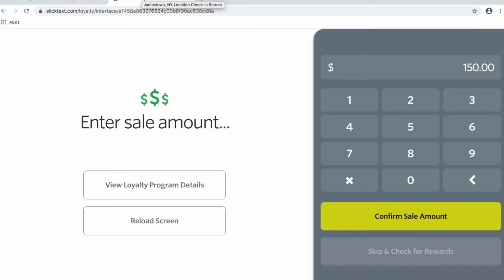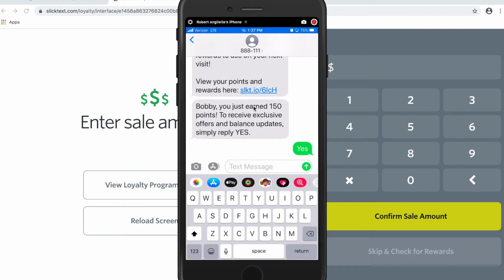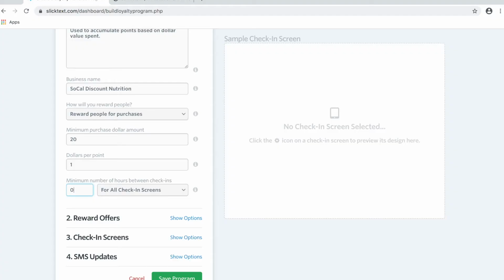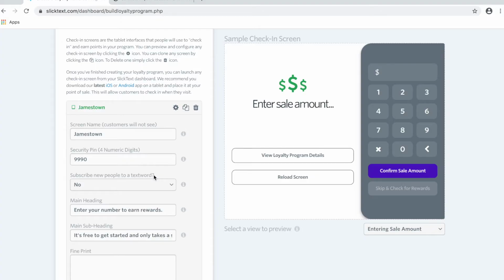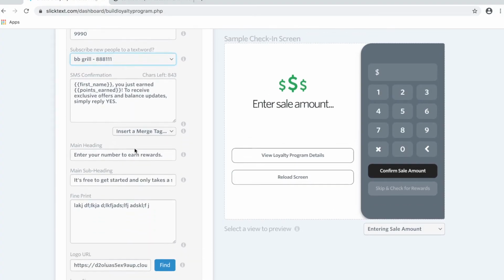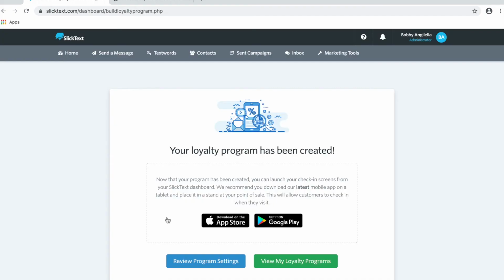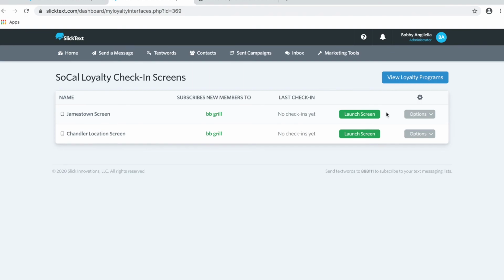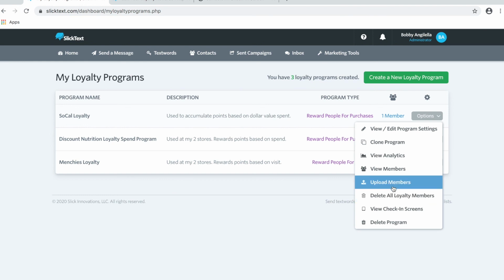How to Set Up a Loyalty Rewards Program - Start to Finish (Dollar Value Based)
How do you build a dollar value based loyalty program on SlickText? This feature will allow you to create a loyalty program based on the amount of money spent at your store. It's pretty simple: customer comes in to make a purchase, that total purchase accumulates points, & those points can be used to redeem rewards. Let's show you how it works.

Merchant facing portion (0:34)
Phone view when confirming subscription (1:52)
Getting started on your dashboard (2:17)
Creating a new loyalty program (2:40)
Program settings (2:43)
Reward offers (3:42)
Check-in screens (4:16)
SMS updates (7:26)
You've created a loyalty program, now what? (8:09)
Launching your loyalty program (8:47)
Managing loyalty members (10:20)
Settings (11:36)